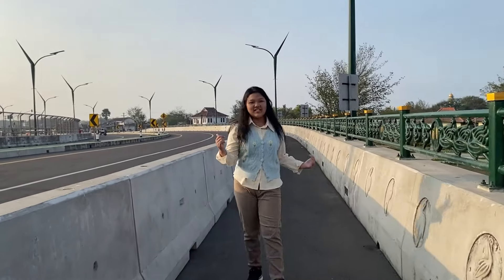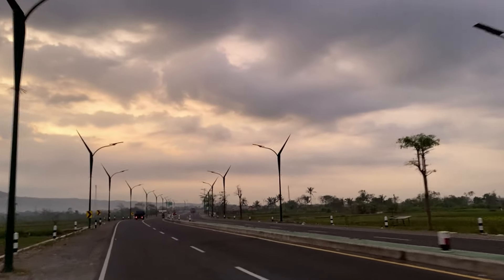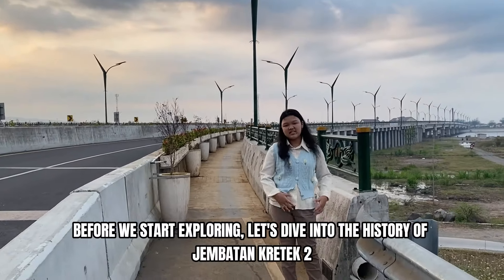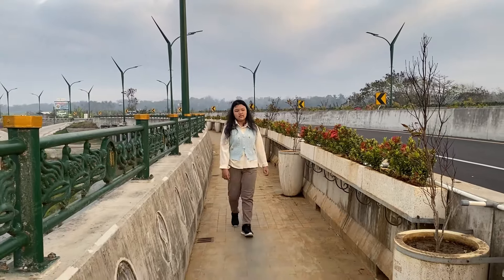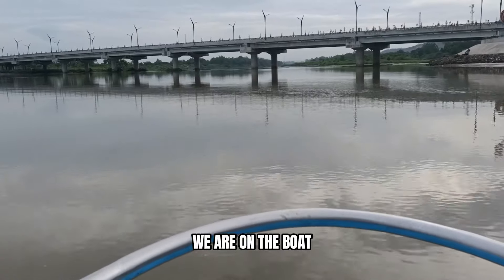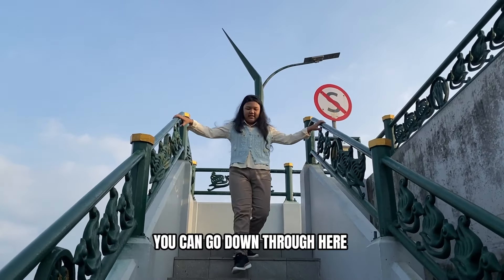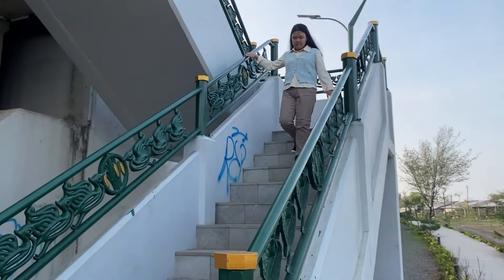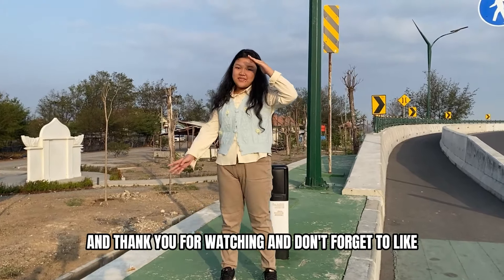Vlogging #25: SMP Negeri 1 PANDAK_Christabel Serafina Nixie Priskila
This video tells about Jembatan Kretek 2